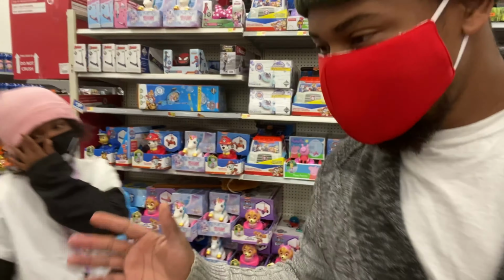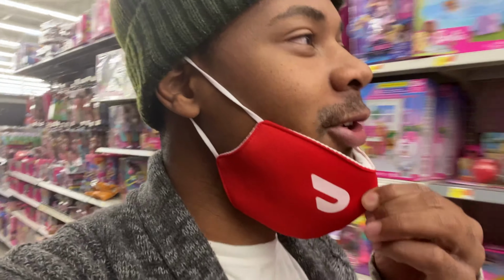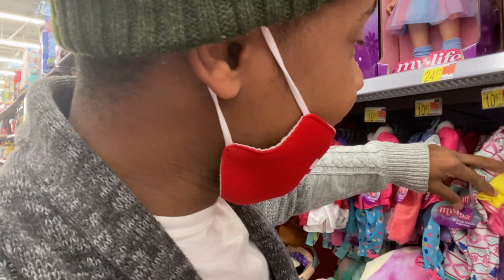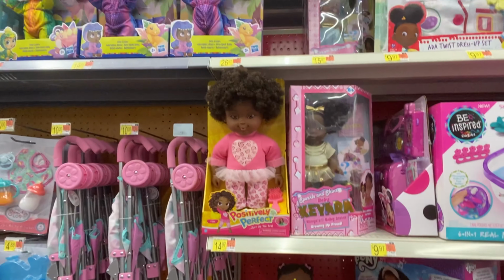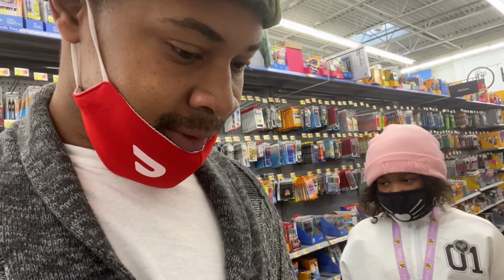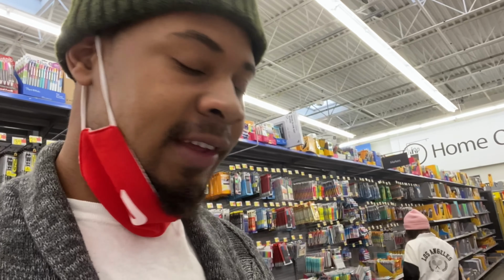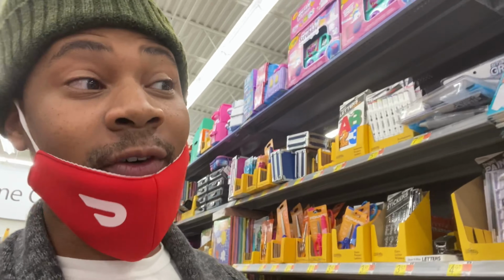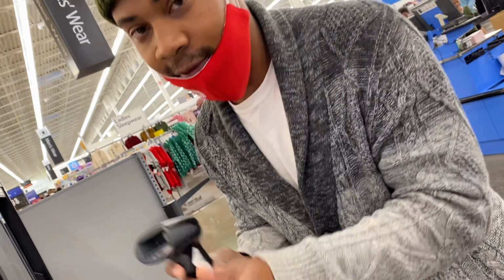Shopping For Dream Home Materials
Took my niece with me and guess what she asked for ??? Gotta watch and see

Thanks for helping me with my Wagon & A Dream campaign!!!